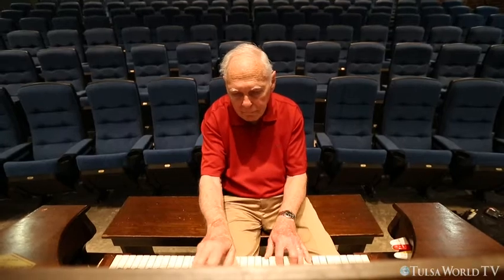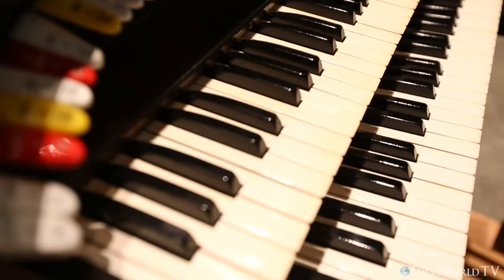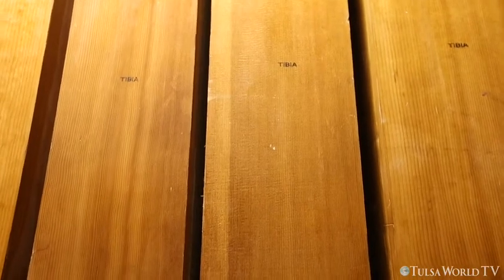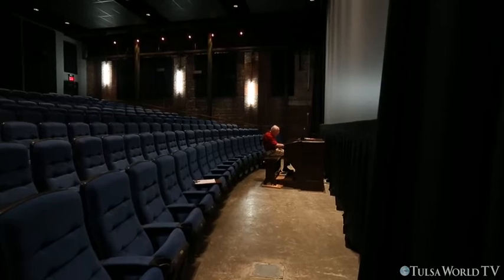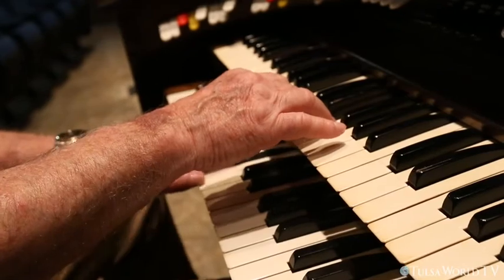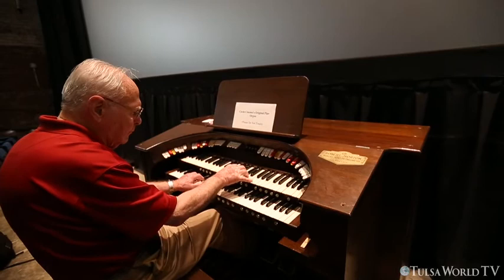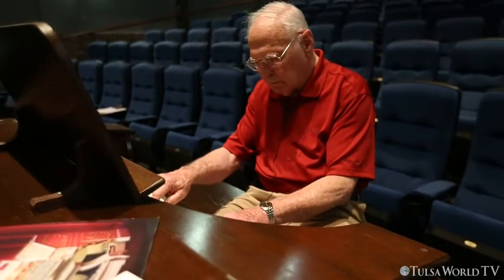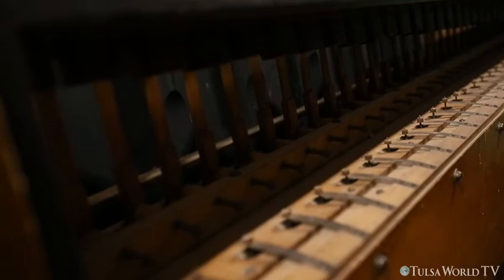Re-tuning, returning pipe organ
The pipe organ at Tulsa's Circle Cinema returns to its musical form